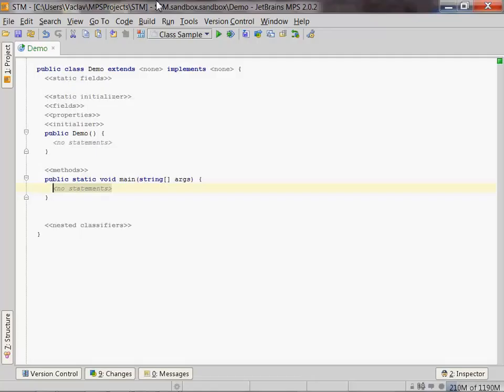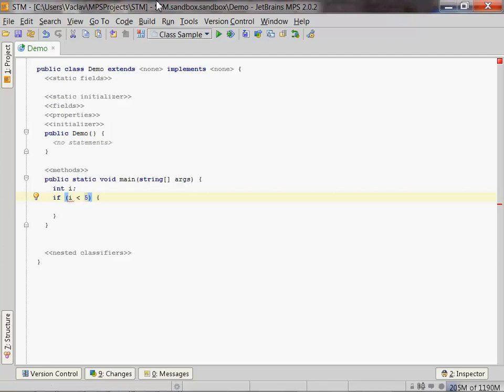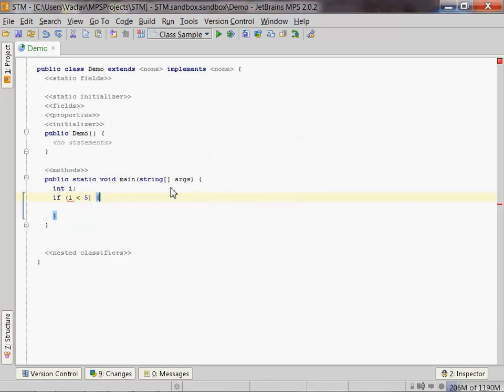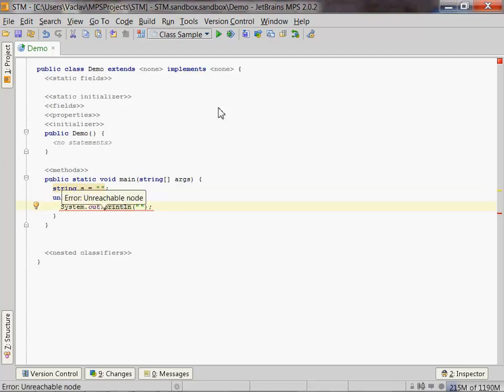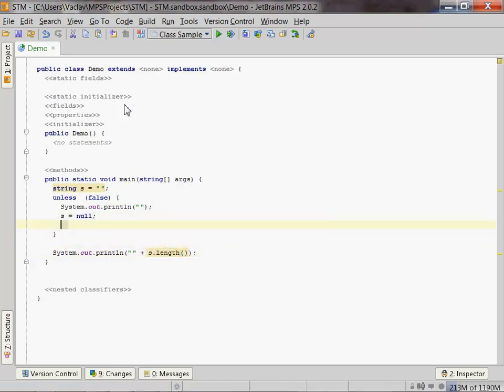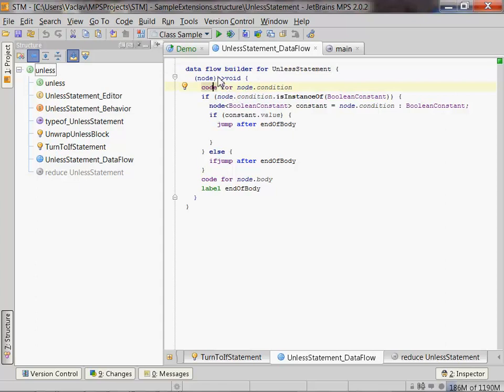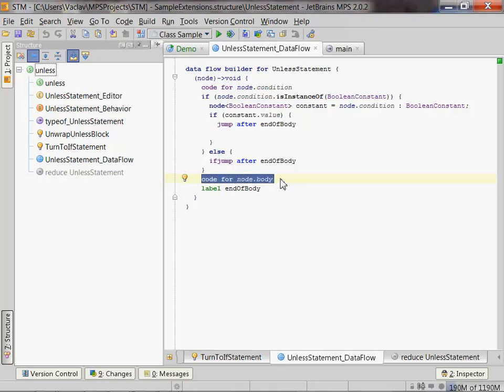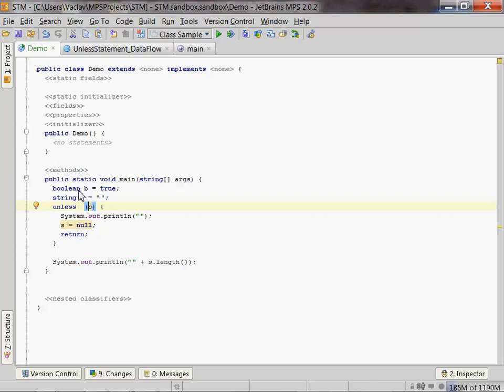Language Extensions - Describing the dataflow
In this episode of the series Markus Voelter and Vaclav Pech investigate the dataflow aspect of language extensions. Watch the screencast and learn how to let MPS detect unreachable code, potential NullPointerExceptions or initialization problems for your custom language extensions.
To experiment yourself, just open the JavaExtensionSamples sample project that comes bundled with MPS..